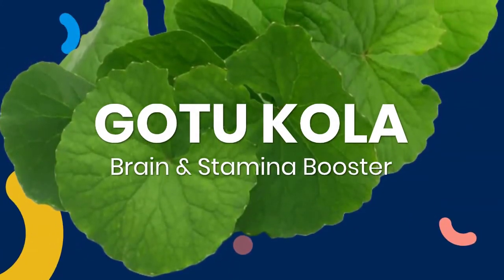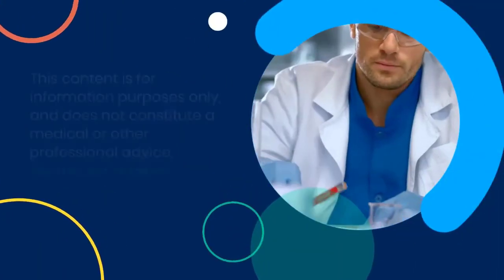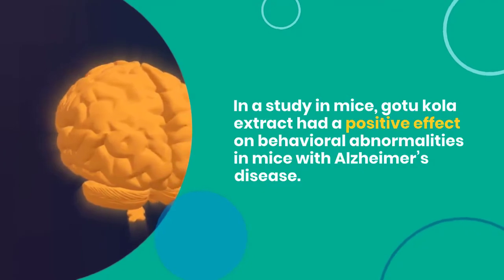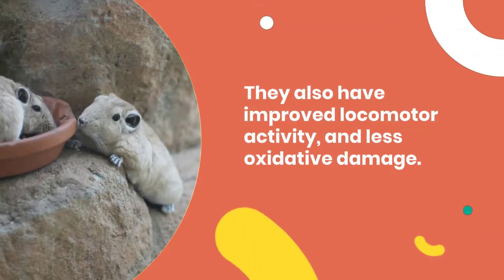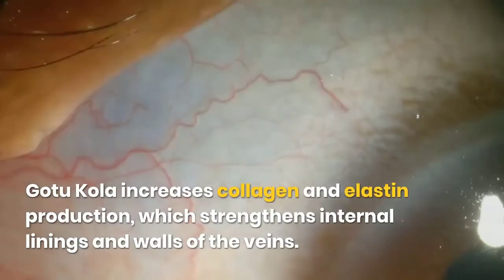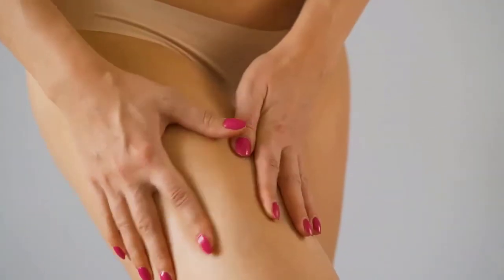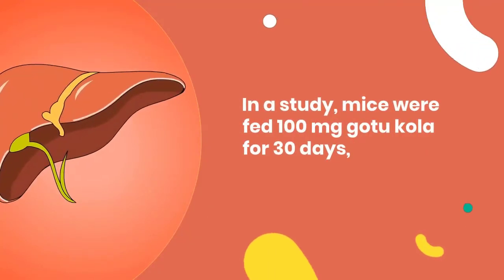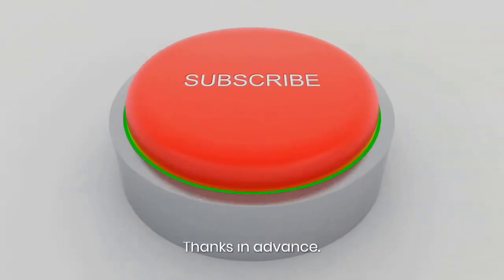GOTU KOLA BENEFITS: Top 10 health benefits of gotu kola plant or centella asiatica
This video is about GOTU KOLA BENEFITS for health. Top 10 health benefits of gotu kola plant or centella asiatica are presented in this video.
What is gotu Kola? Gotu kola is a herb used in traditional Chinese, Indonesian and Ayurvedic medicine. Botanical name of gotu kola is centella asiatica, it is also known as Indian pennywort and Asiatic pennywort plant. It is used as a culinary vegetable, most often used as a juice, tea or salad.
It is known as the "herb of longevity", due to its medicinal benefits and properties.

Traditionally, it has been used to boost brain power and memory,
detoxify liver and kidneys, heal wounds and burns, cure skin conditions such as leprosy and psoriasis, relieve anxiety and depression, improve energy and stamina,
increases $exual potency, and treat menstrual disorders, among many other benefits.

We are not doctors.
Here are: Top 10 health benefits of Gotu Kola , that are proven by science.
1. Gotu Kola benefits for Cognitive Function, brain and memory.
2. Health benefits of Gotu Kola for Alzheimer’s disease.
3. Gotu Kola for Anxiety, and Stress.
4. Gotu Kola is an Effective Antidepressant that can replace depression medicines.
5. Gotu Kola improves Blood Circulation and reduces problems with fluid retention, ankle swelling.
6. Gotu Kola benefits for Insomnia and sleep disorders.
7. Gotu Kola benefits for Skin, including collagen ad elastin production.
8. Gotu Kola promotes Wound Healing.
9. Gotu Kola relieves Joint Pain and arthritis.
10. Gotu Kola benefits for detoxification of the Liver and Kidneys.
This is it guys for this video on, top 10 health benefits of gotu kola.

Gotu Kola Side Effects:
Gotu kola is generally well tolerated.In some cases, it can cause headache, upset stomach, and dizziness.
Herbs are not regulated. It is important to take advice from your doctor, before starting any new supplement.

gotu cola,gotu kola,centella asiatica,gotu kola plant
gotu kola benefits,

benefits of gotu kola
pennywort,pennywort plant,pennywort care,pennywort plant care